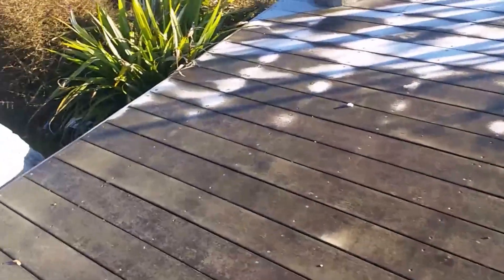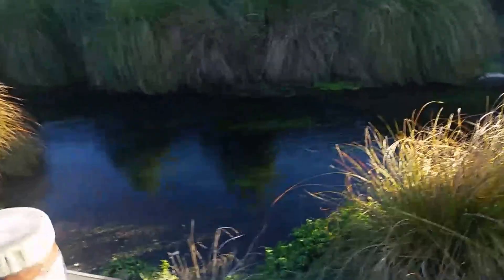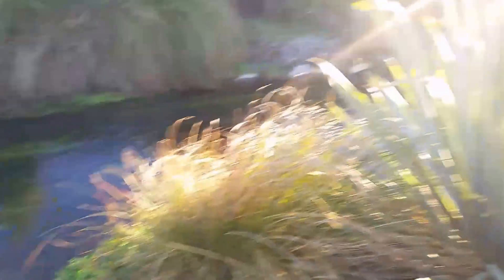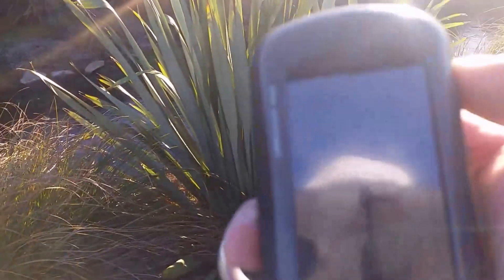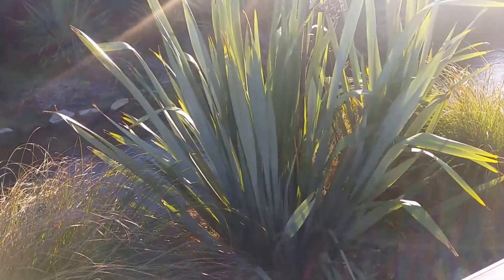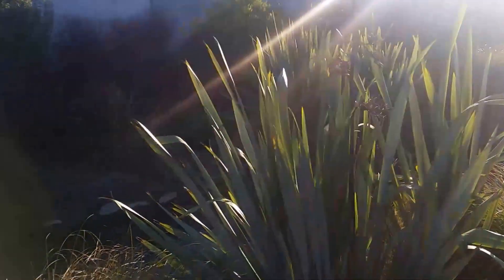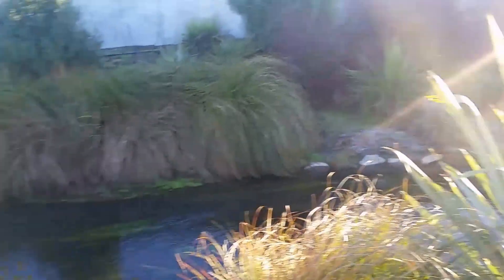Mr Cuddly Bricks Geocaching Adventure to....breaking a drought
Ohhh lets head for a cache to break a geocaching drought. Its been a while and heres another quick urban grab.

All movies are published after gaining permission from the cache owners. Thanks to all those who keep the game/interest/obsession alive!!
What is geocaching?
Geocaching is a real-world, outdoor treasure hunting game using GPS-enabled devices. Participants navigate to a specific set of GPS coordinates and then attempt to find the geocache (container) hidden at that location.